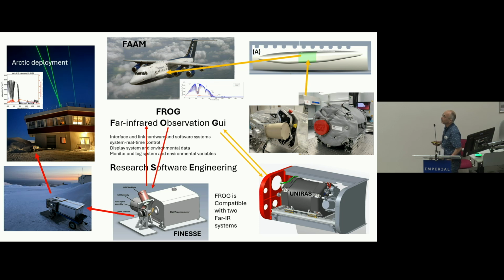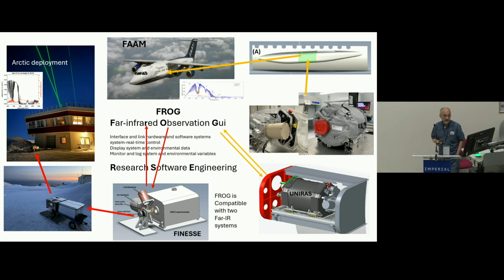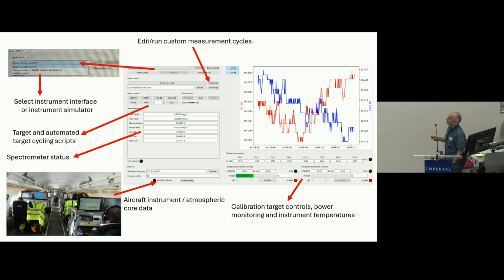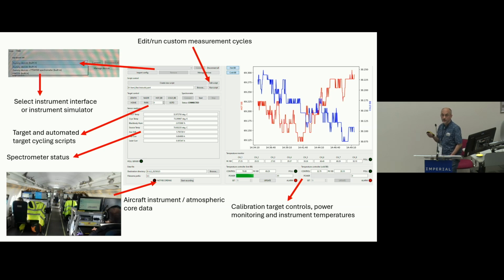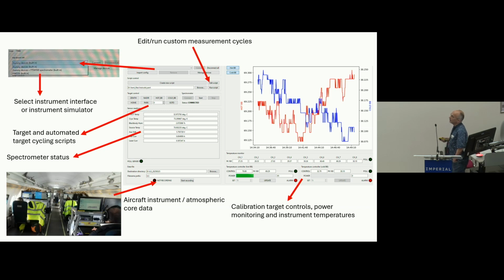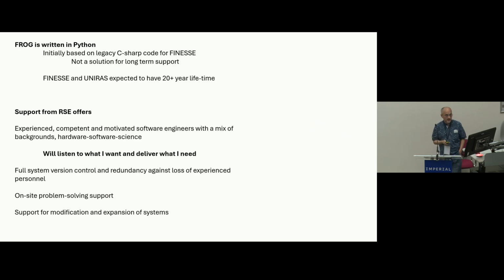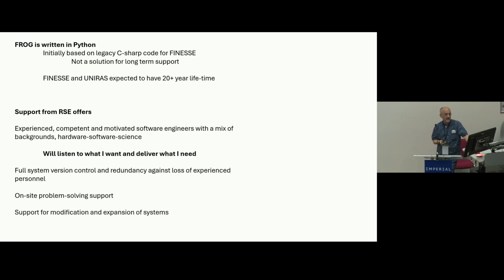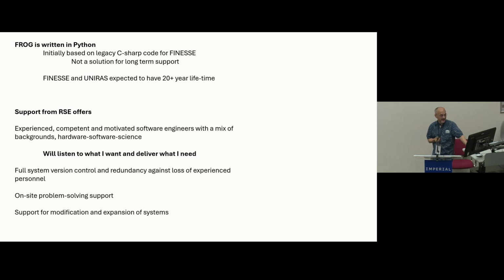RCS Day 2025: Far-infrared Observation GUI software (FROG)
As part of the Research Computing Showcase Day 2025, Jonathon Murray gave a talk on “Far-infrared Observation GUI software (FROG)”. This video outlines a graphical user interface (FROG) for front end systems for the full control and monitoring of commercial spectrometers measuring ground and airborne far-infrared spectra developed in collaboration with the RSE team.